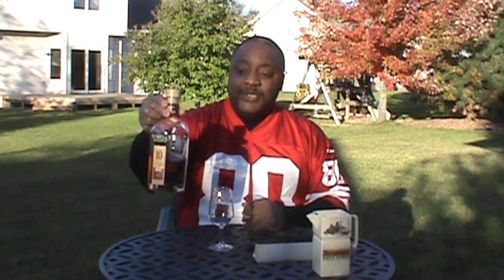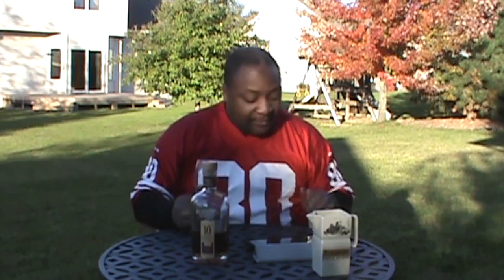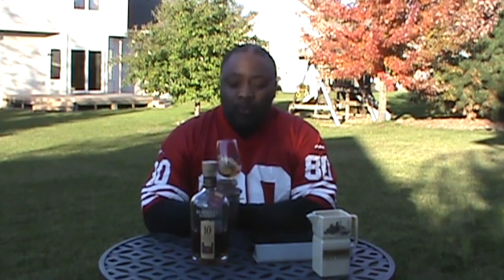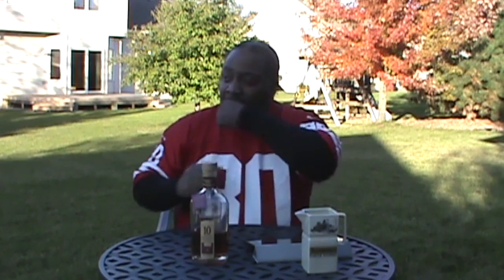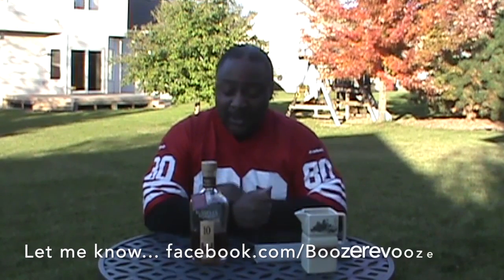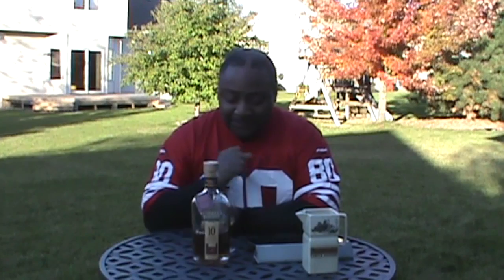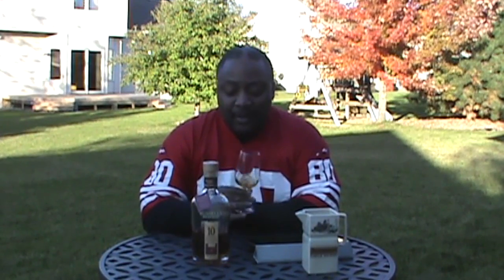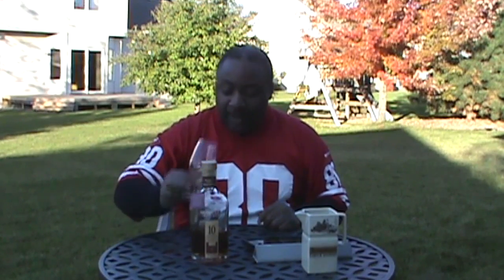Episode #149 Russell's Reserve 10 yr Small Batch Bourbon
I picked up a bottle Wild Turkey's premium brand, Russell's Reserve.